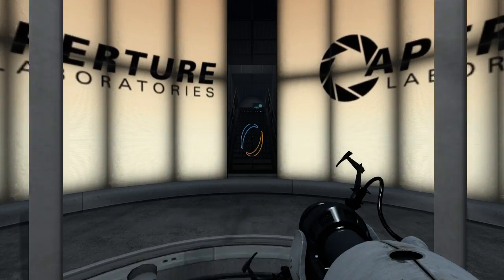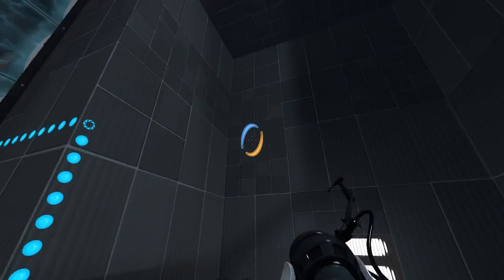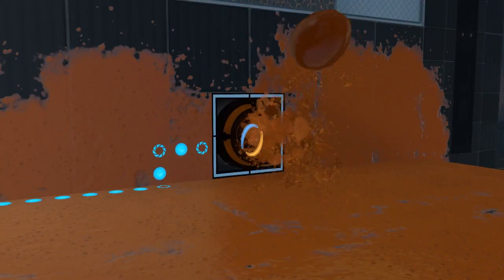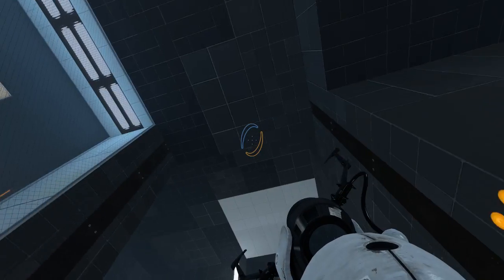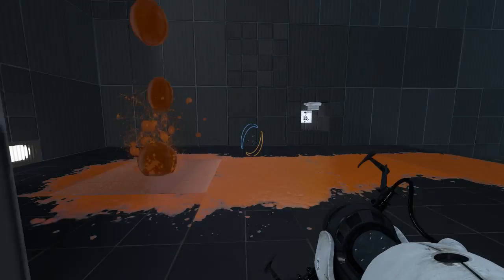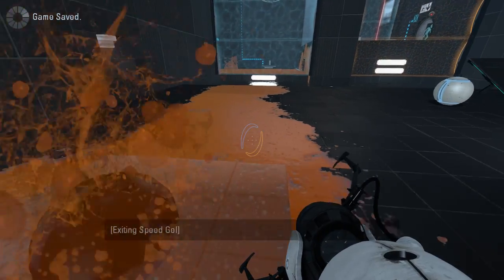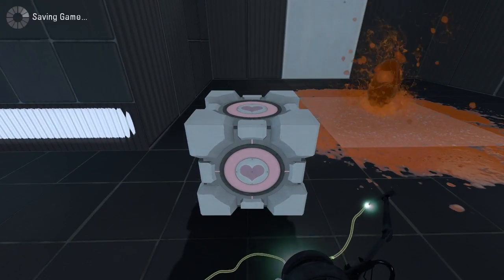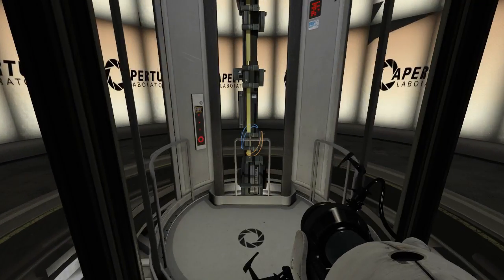Portal 2 PeTI - "Cubic Meters - Melon Remake" by Afro Melon / Konclan & Alfe5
Blind playthrough. Definitely more of a puzzle!